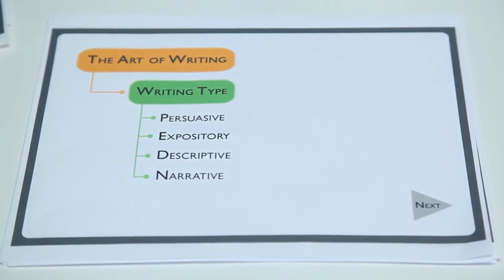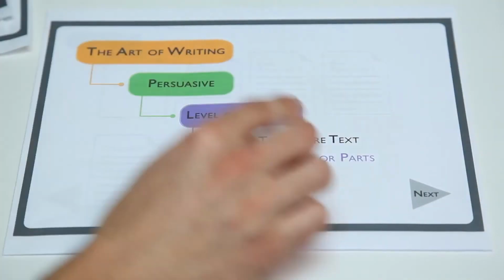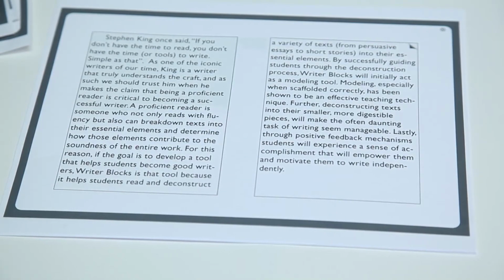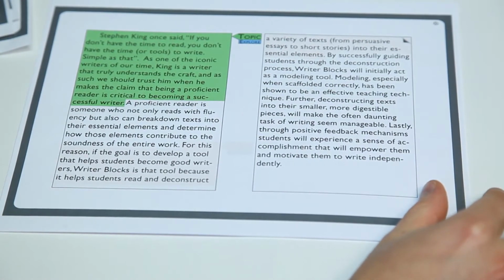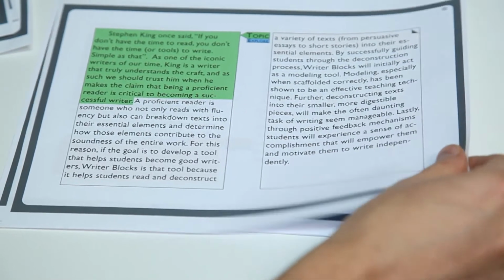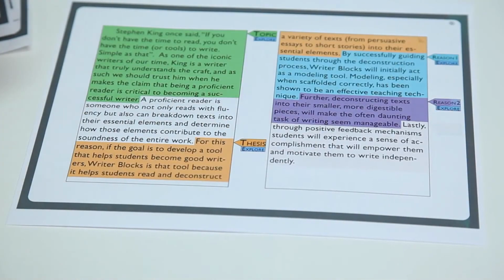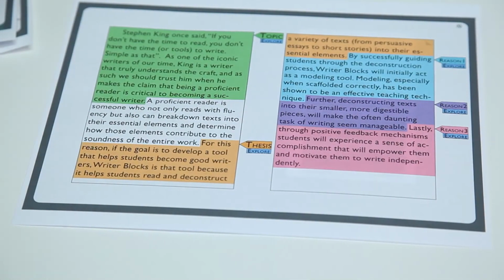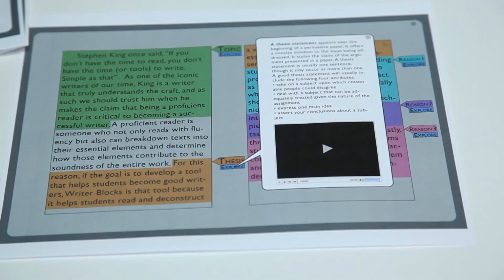GameDesk's Writer Blocks